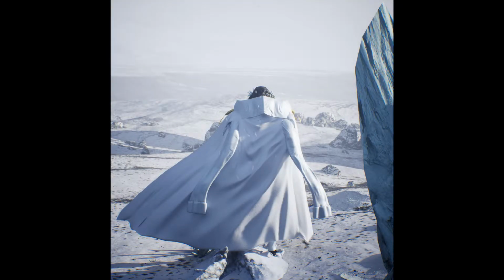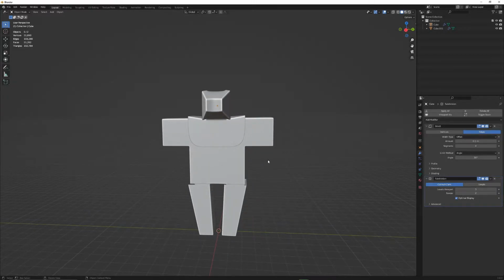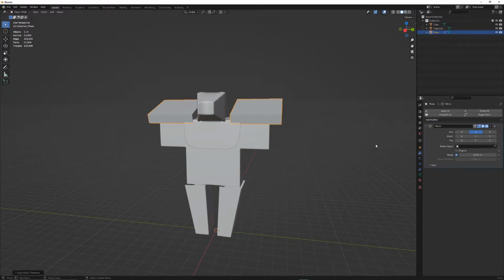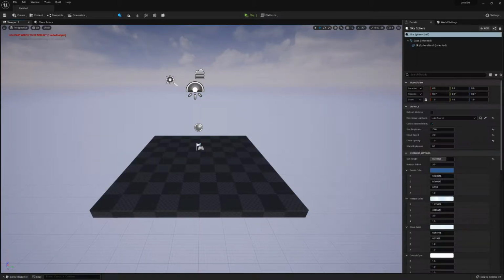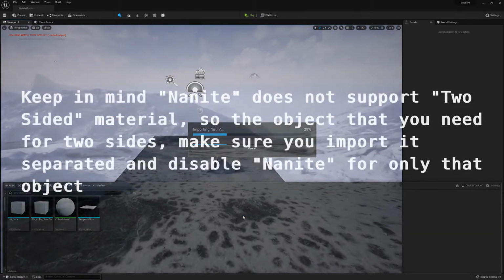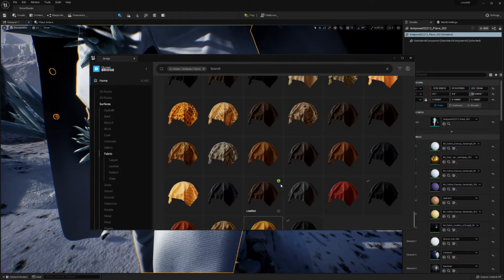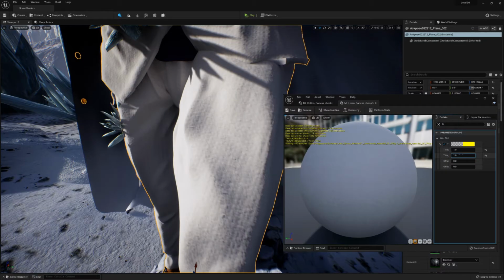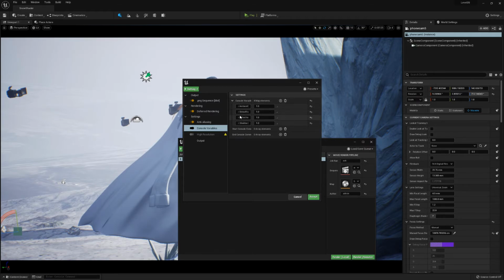One Piece - Aokiji in Blender & Unreal Engine 5 (Breakdown)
Background soundtracks by me